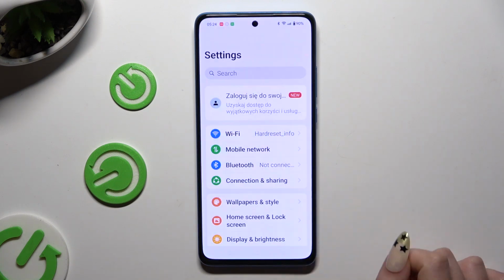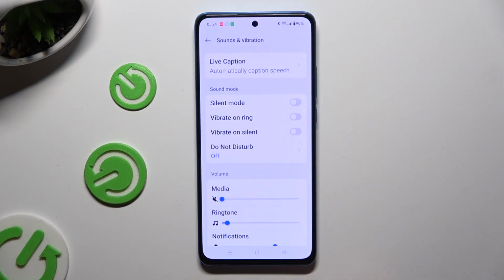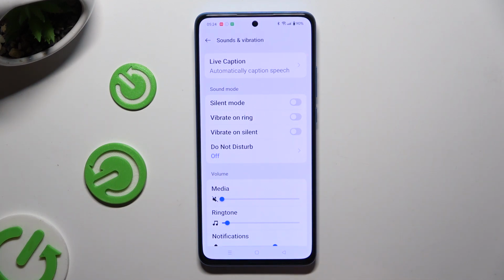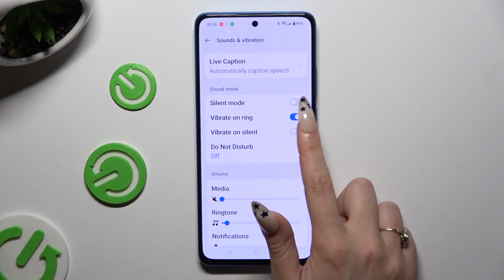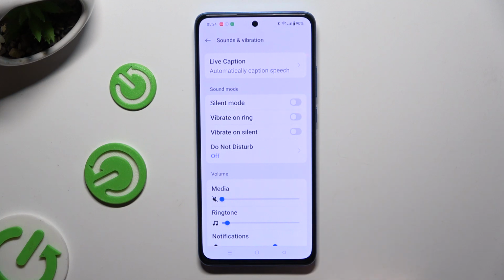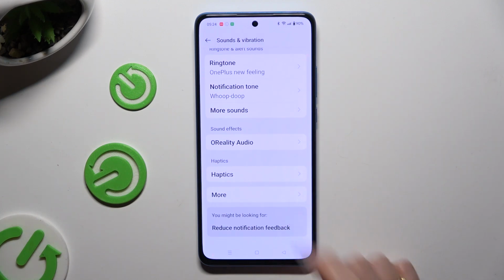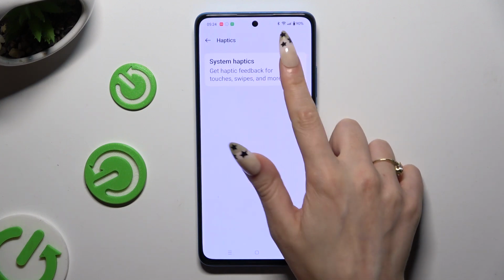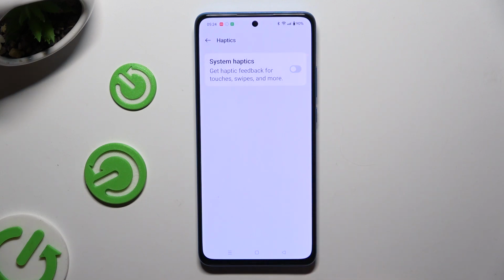OnePlus Ace 3V - How to Enter Vibration Settings? | Adjust Vibration Settings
Hello! In this video, we’ll guide you on how to enter and adjust vibration settings on your OnePlus Ace 3V. Customizing vibration settings can enhance your notification experience and overall device interaction. Follow our steps to configure your vibration preferences.

How to enter vibration settings in OnePlus Ace 3V?
How to adjust vibration preferences on OnePlus Ace 3V Smartphone?
How to manage vibration settings on OnePlus Ace 3V Phone?